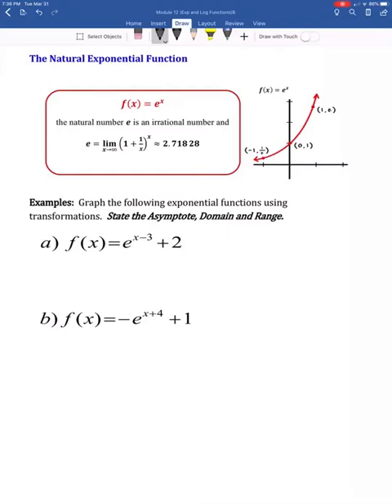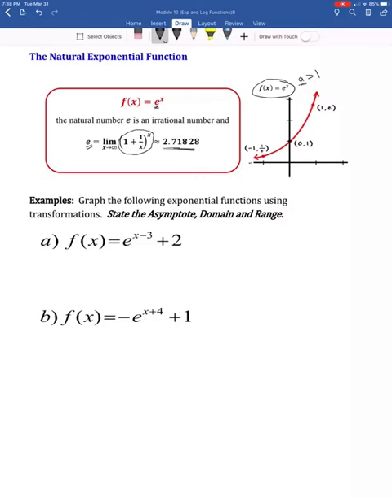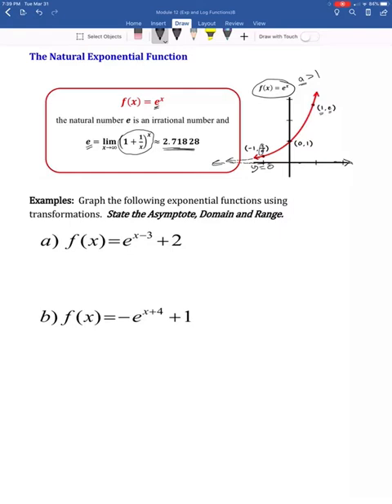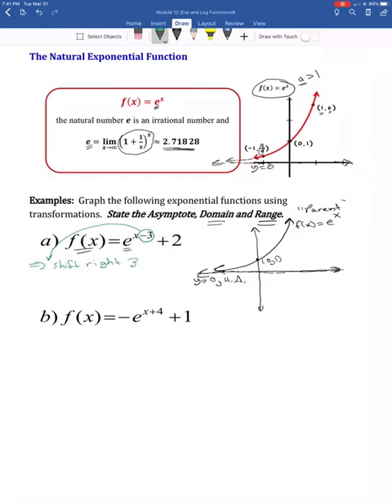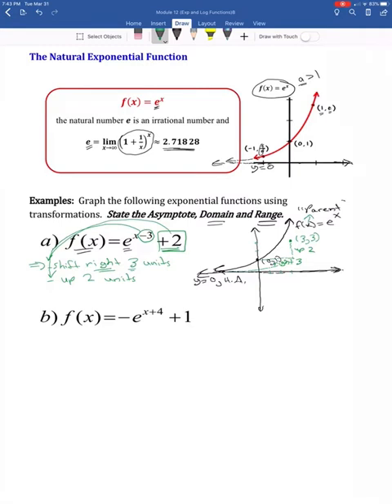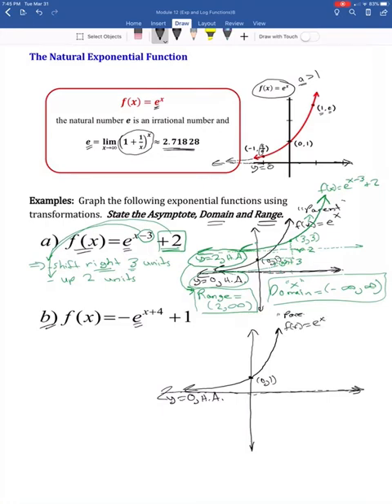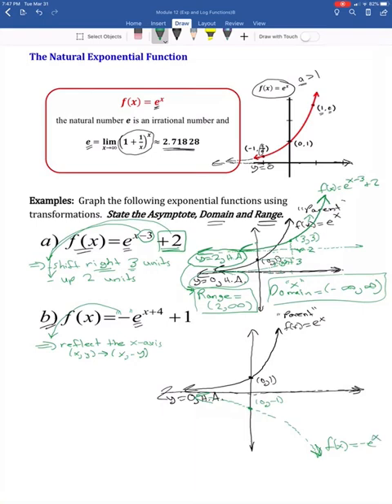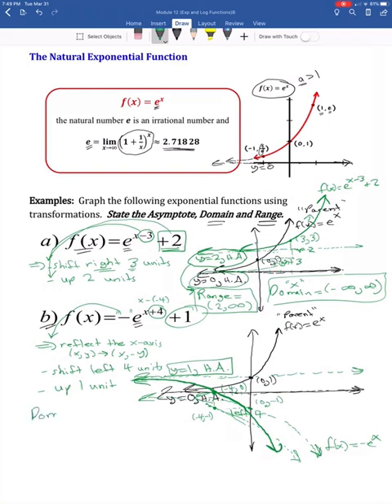Sections 5.2 - 5.4 Lecture Video Part 2 of 7